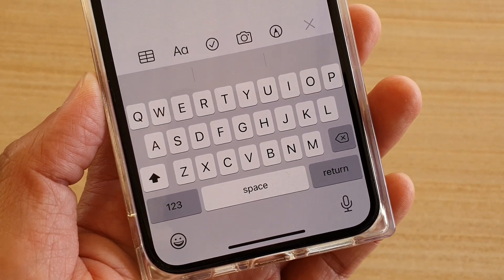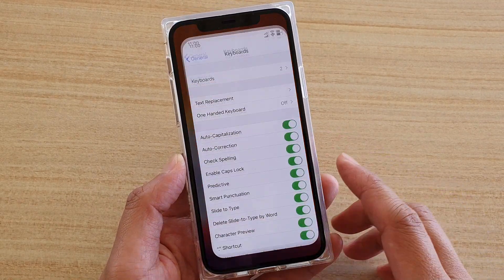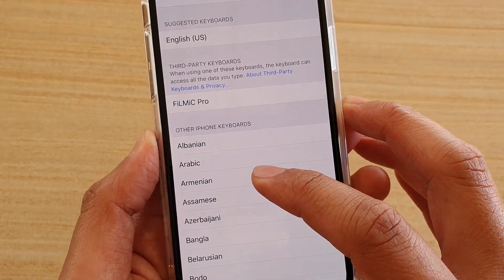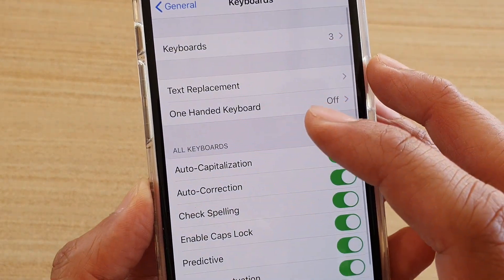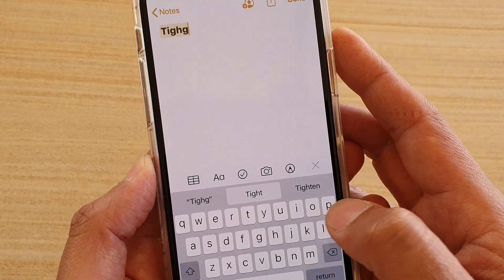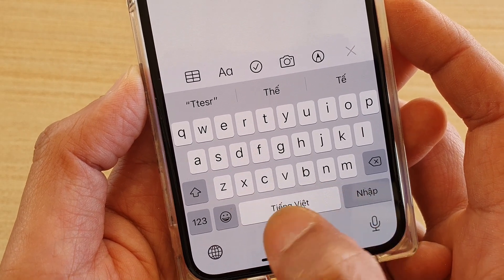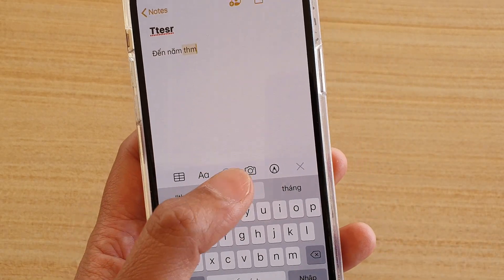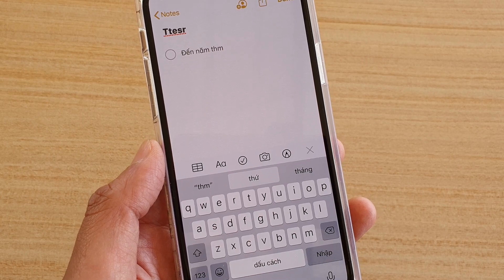iPhone 11 Pro: How to Add a Keyboard Language and Switch Between them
Learn how you can add a keyboard language and switch between them on iPhone 11 Pro running iOS 13.

iOS 13.